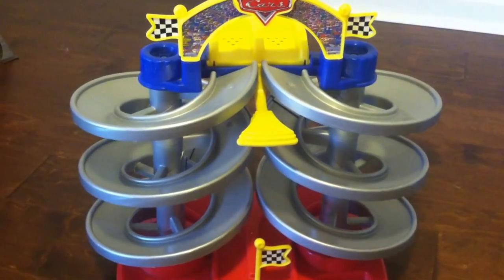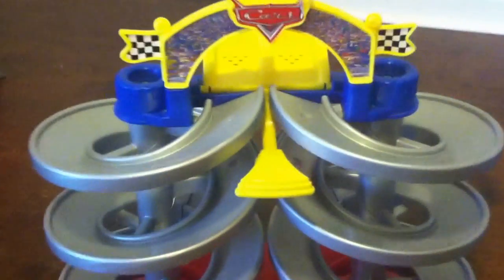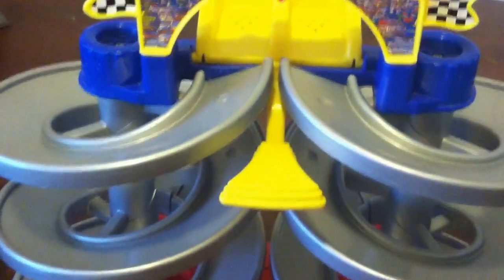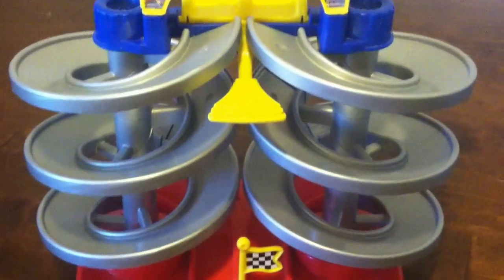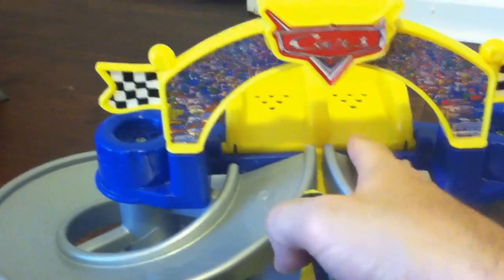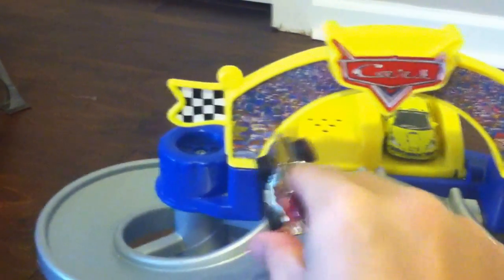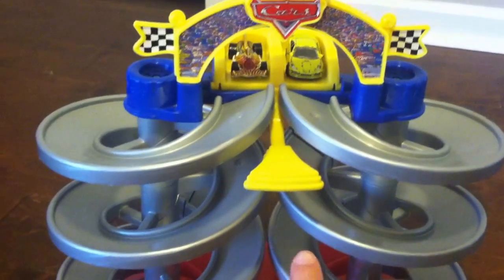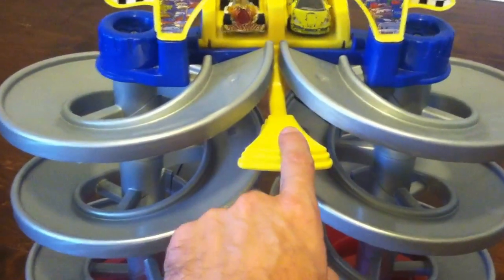Cars Pixar Fisher Price Speedway Review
Cars Pixar Fisher Price Speedway is a fun toy that allows children to hold races between two competing toy cars. The construction is sturdy, it takes 2 AA batteries, which makes for hours of fun for your little Lightning McQueen.